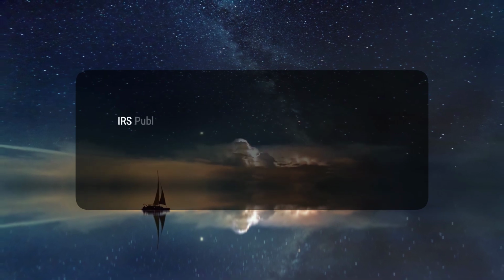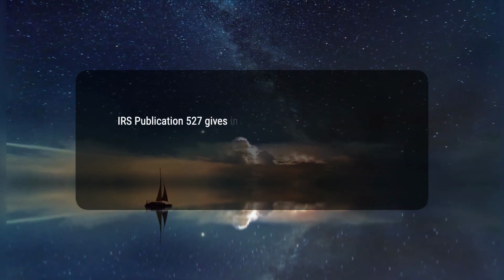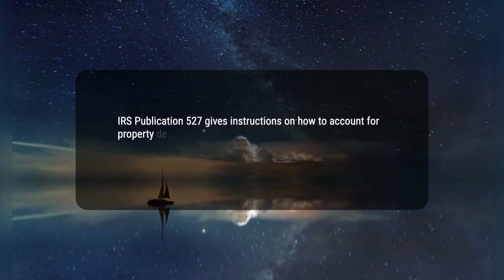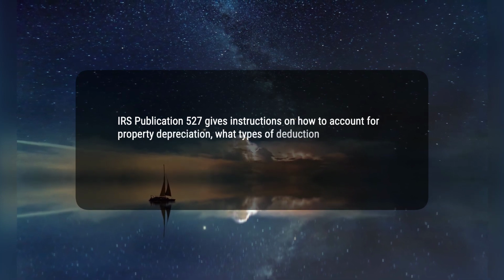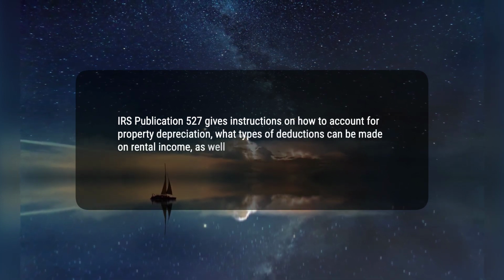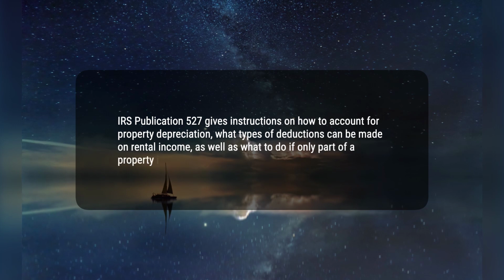What Is IRS Publication 527?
IRS Publication 527, Residential Rental Property, provides tax information for individuals who own residential properties that are rented out for income. It outlines how to account for property depreciation, what types of deductions can be made on rental income, as well as what to do if only part of a property is rented. The IRS considers 'rental income' as any of the following: normal and advance rent payments, payments for canceling a lease, and expenses paid by the tenant. Taxpayers are allowed to deduct certain expenses from operating a rental property, including home mortgage interest, real estate taxes, depreciation, and other expenses that are normally nondeductible personal expenses.
7e21